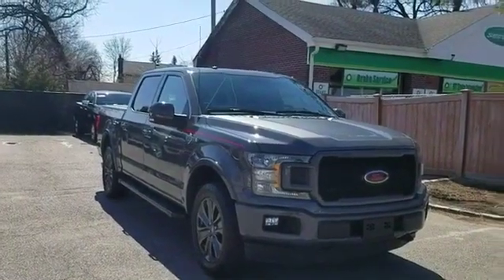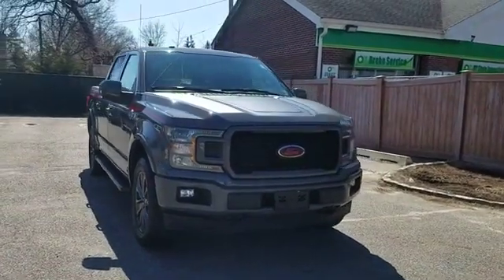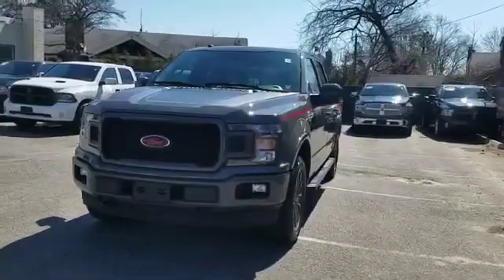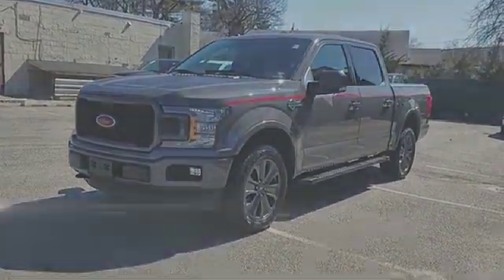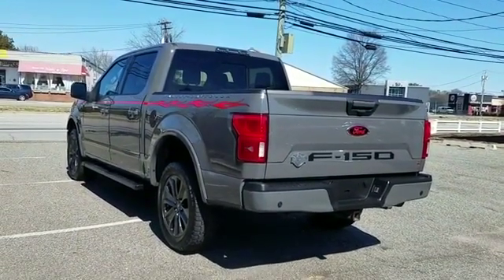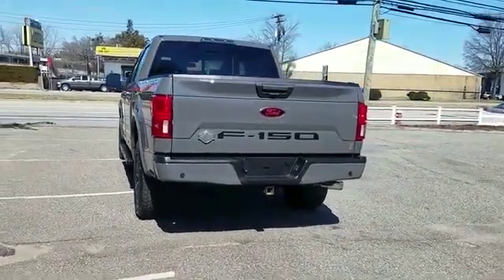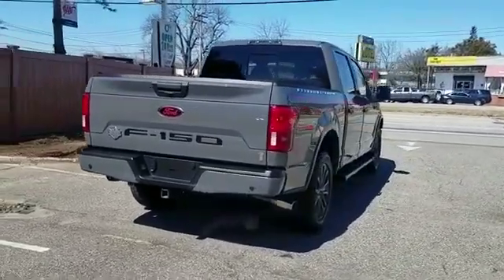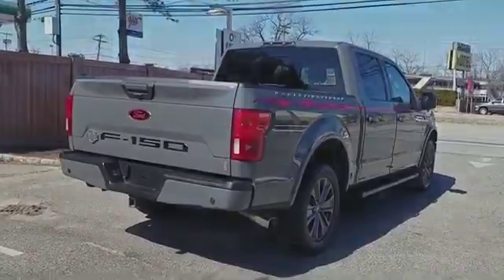2018 Ford F-150 Platinum Westbury, Queens, Brooklyn, NYC, Long Island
2018 Ford F-150 Platinum Westbury, Queens, Brooklyn, NYC, Long Island